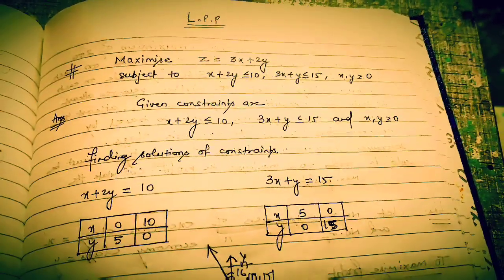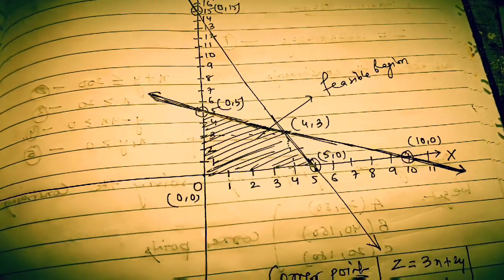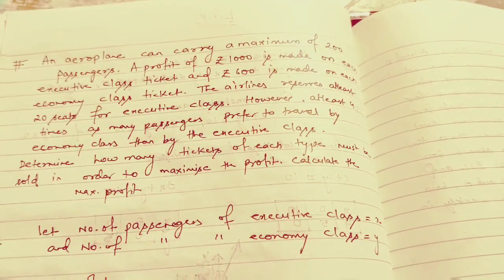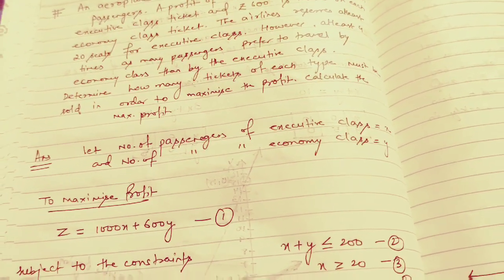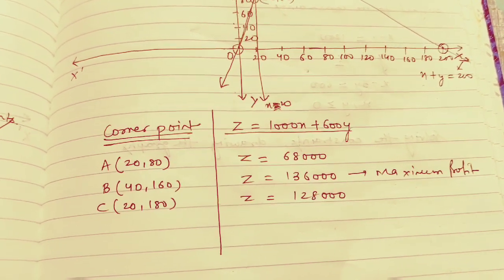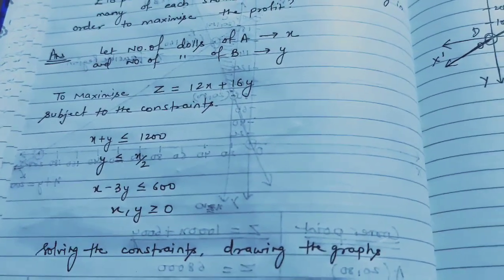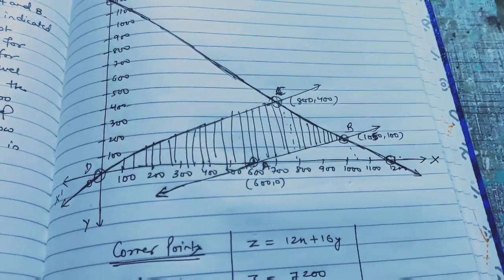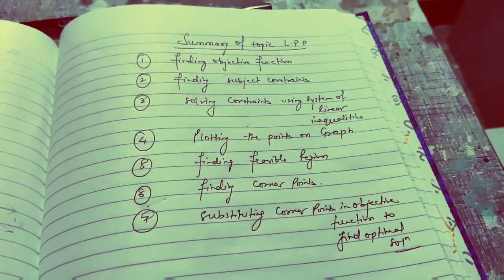LPP PROBLEMS CLASS 12th